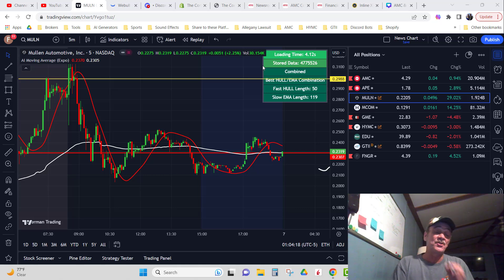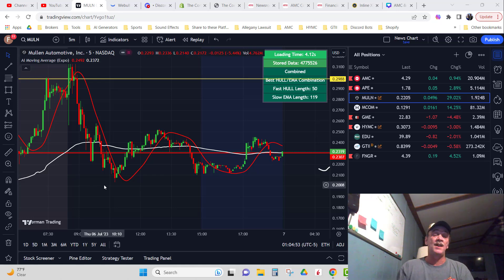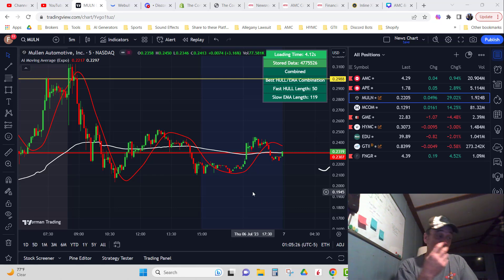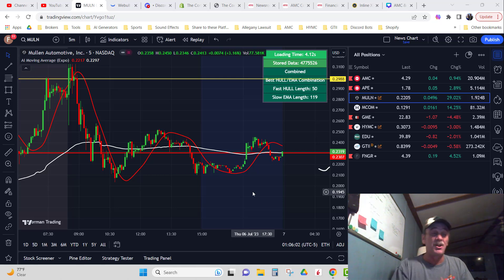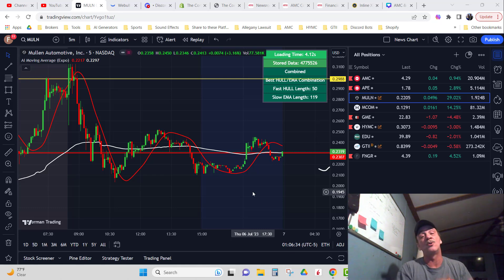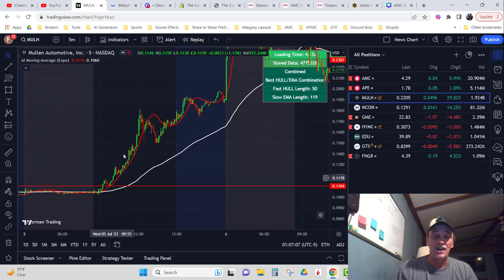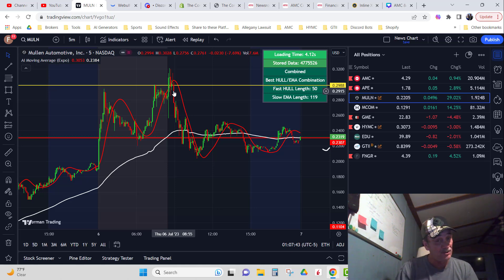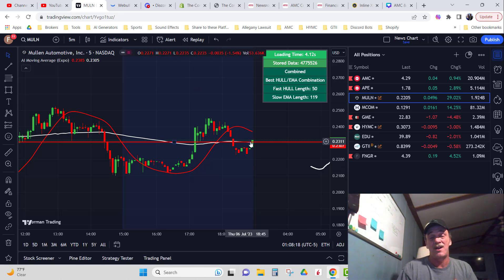My MULN Trade Today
AMC AMC squeeze, Is AMC Going to Squeeze, AMCupdate, When will AMC Squeeze, AMC Squeeze prediction, AMC Short Squeeze, AMC Short Squeeze Potential AMC Short Squeeze Explained